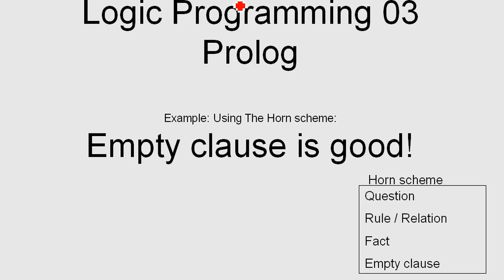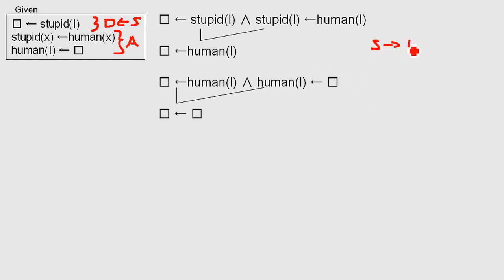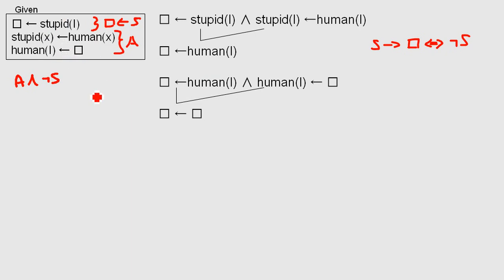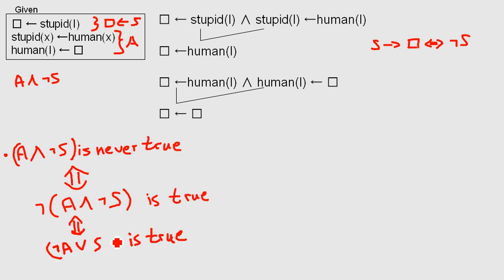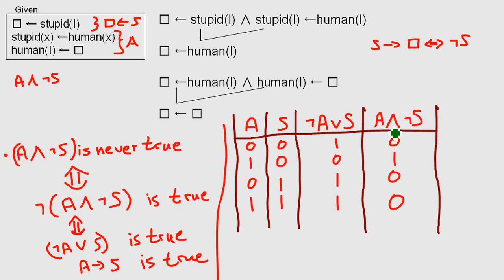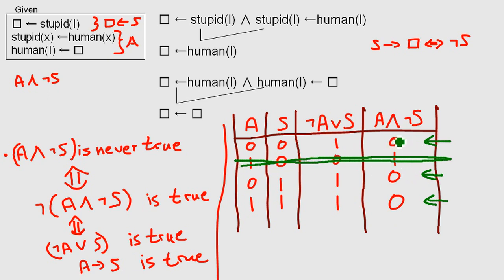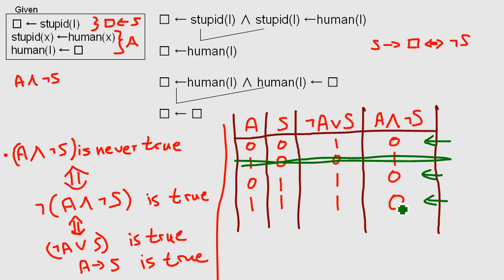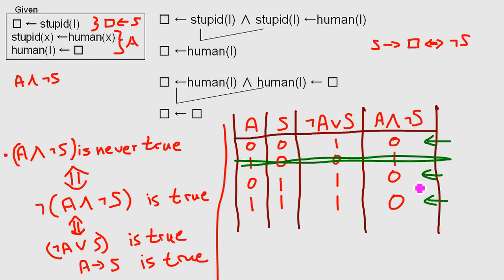Prolog 04: Why does an empty clause proove anything? (No programming)